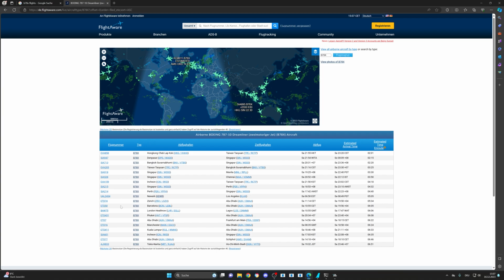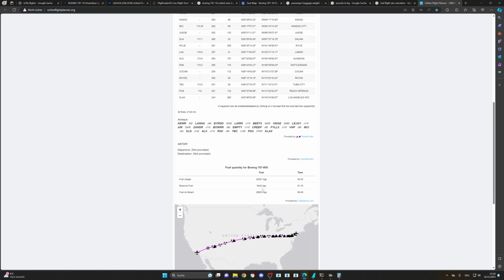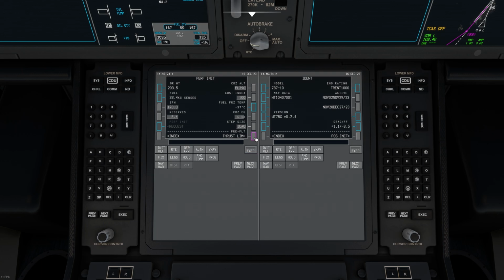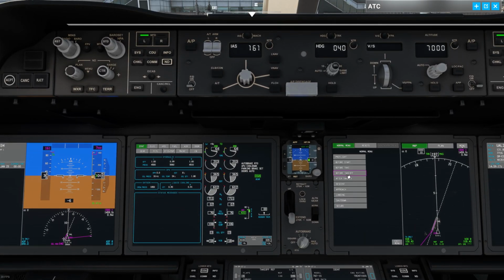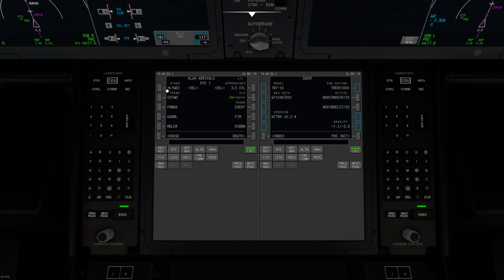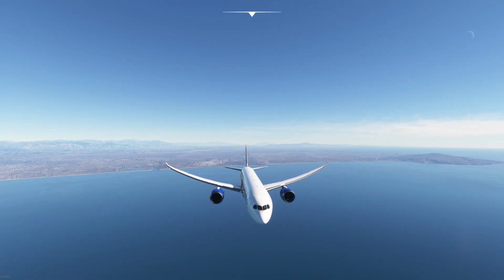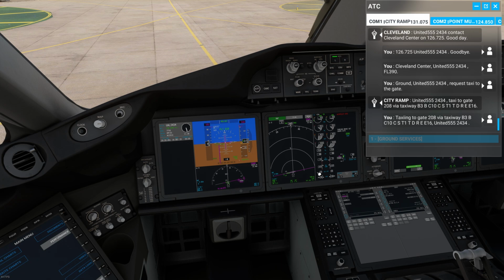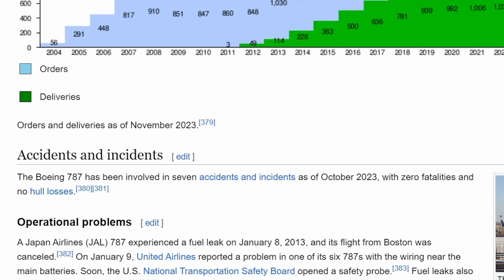[MSFS] UAL2434 - KEWR to KLAX in the surprisingly good Working Title 78X w/o Navigraph and SimBrief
00:00 - Intro
00:36 - The plane
01:00 - Pick a flight
02:05 - Setup Route in World Map
05:25 - Weight and Balance
10:37 - Welcome to Newark
12:18 - Power up
13:53 - FMC Setup
16:45 - Getting METAR
22:46 - Taxi
25:50 - Takeoff
28:08 - Cruise
28:47 - Arrival prep
31:43 - Descent
37:43 - Approach
40:45 - Landing
43:41 - Taxi to Gate
44:23 - Power down
46:55 - The very good Asobo 78X
48:09 - The dreamy Dreamliner and why I'm not nostalgic about old planes

System Specs:
GIGABYTE GeForce RTX 4090 GAMING OC 24G
be quiet! STRAIGHT POWER 11 Platinum 1000W
AMD Ryzen 7™ 7800X3D
ASUS PRIME X670E-PRO WIFI
WD Black SN850X NVMe SSD 4 TB
Corsair DIMM 64 GB DDR5-6000